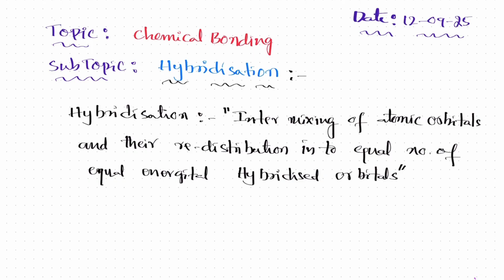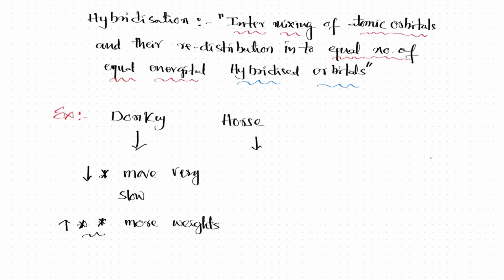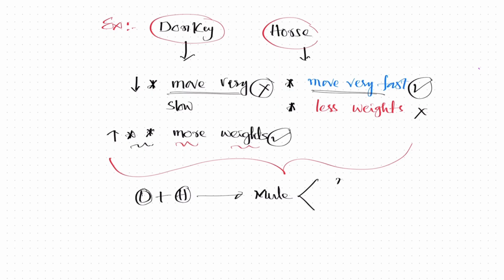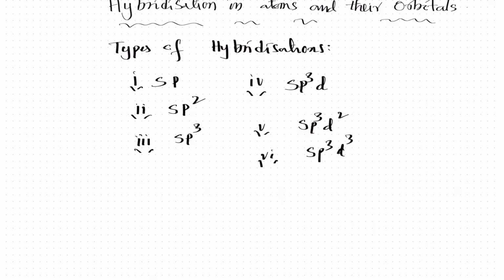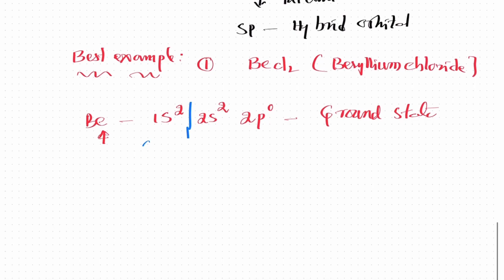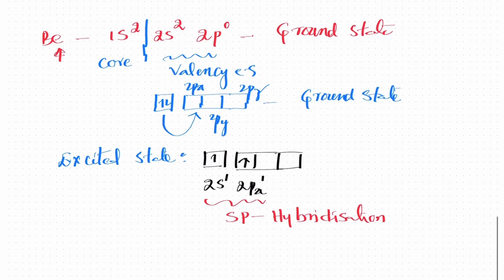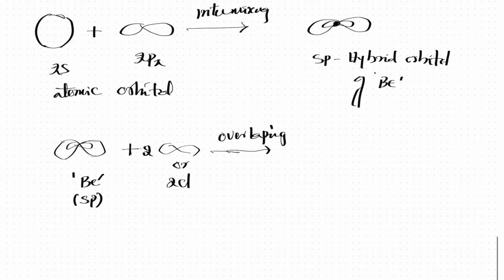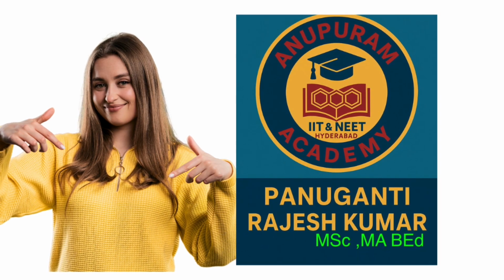BEST TRICK To HYBRIDISATION jeeproblems jeemain viralshorts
SP hybridisation

This video will cover the following topics related to hybridization:

• What hybridization is (0:36, 1:25)
• Types of hybridization (0:38, 10:05)
• How atomic orbitals are involved in hybridization (0:41, 11:36)
• How atomic orbitals convert into hybridized orbitals (0:47)
• Orbital diagrams of hybridization (1:02, 16:37)
• Examples and previous year questions (PYQ) (1:06)

The video starts by defining hybridization and uses an analogy with animals (donkey and horse) before diving into chemical examples like Beryllium Chloride (BeCl2) (3:33).

Our channel makes video on world's most competitive exam IIT -JEE and its counselling.
We  started with this objective "making updated, well researched and credible Chemistry content in  best form."
But we decided to explore infinite things what we can do with this platform for our audience.

Now, not only we offer best study material to our community but incredibly good resources that help them in counselling for future life.

We always appreciate your feedback, criticism, and skepticism.